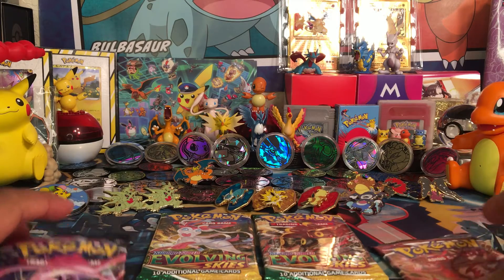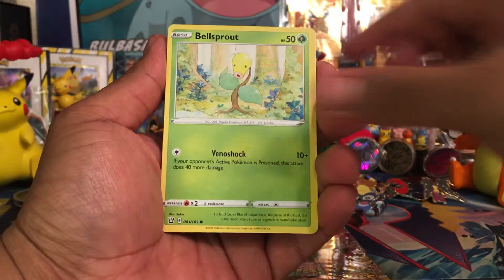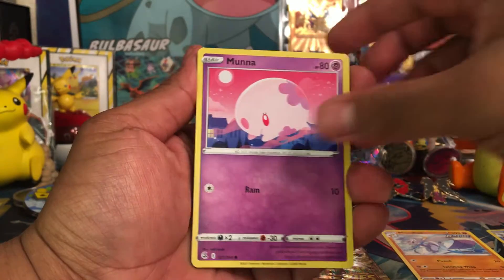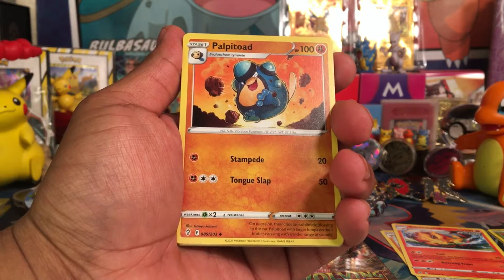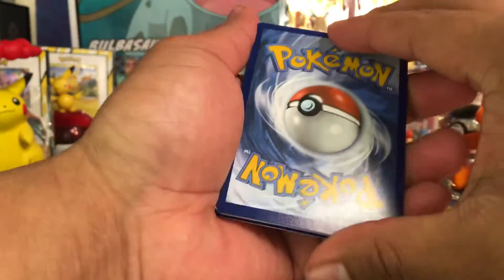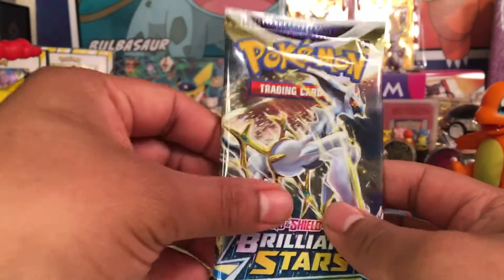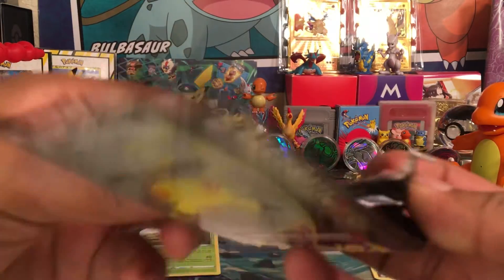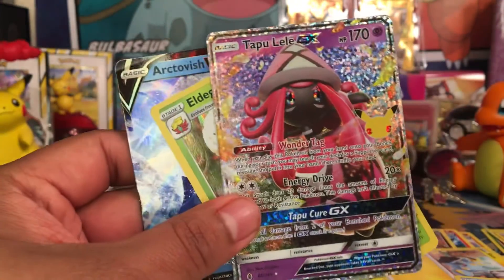Pokémon unboxing! Celebrations hit!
Hello ladies and gentlemen and fellow Pokepeople! Today I open a variety of packs and we get a cool celebrations hit!

To show you’re support!! To help with the YouTube algorithm!!

Clark’s collectibles